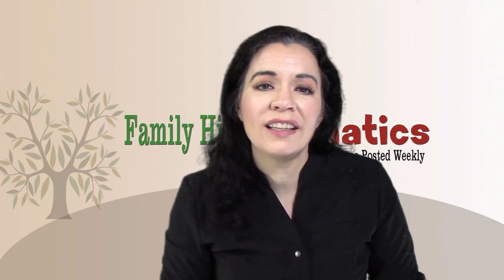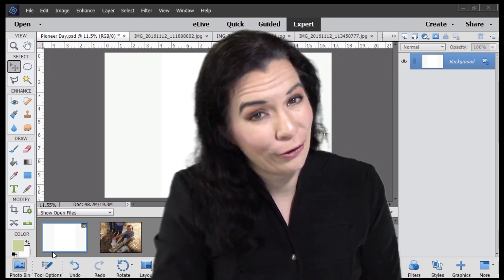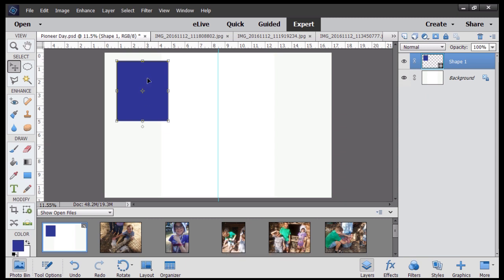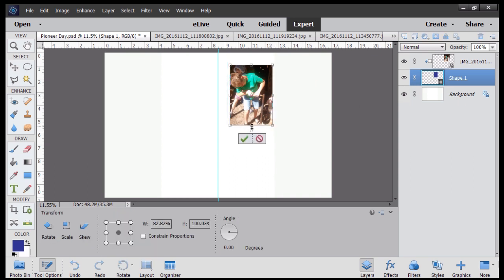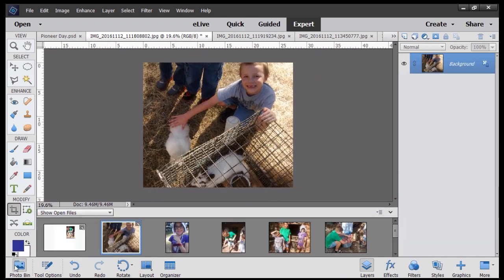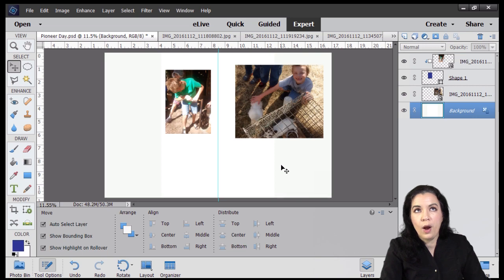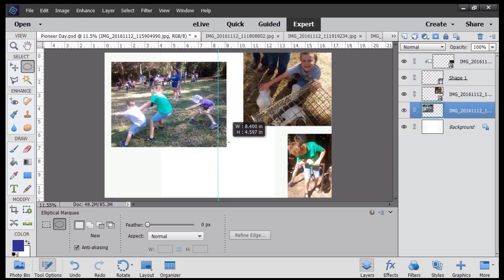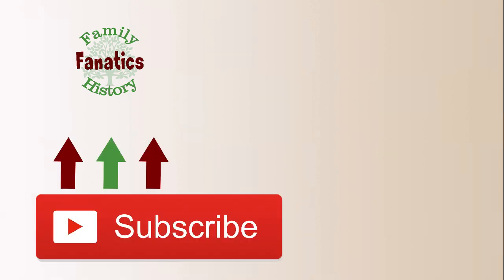3 Ways to Crop Photos in Photoshop Elements 2018 - Scrapbooking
Have photos with too much background? Try cropping the images in Photoshop Elements 2018 so you can focus on the story as you create family history and other digital scrapbooks.

Devon Noel Lee is the author of:
Power Scrapbooking

Family History Scrapbooking Simplified

ENJOYING FAMILY HISTORY FANATICS AND WANT TO LEARN MORE ABOUT YOUR FAMILY HISTORY? HERE ARE SOME NEXT STEPS!

3. RECEIVE the latest news from Family History Fanatics

4. CATCH the Family History Fanatics at a conference near you.

This description contains affliate links.